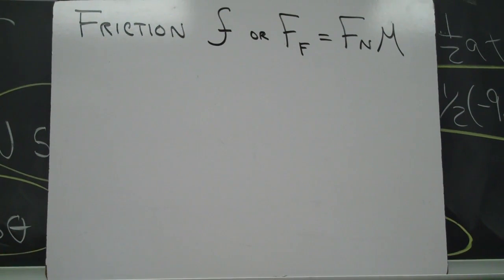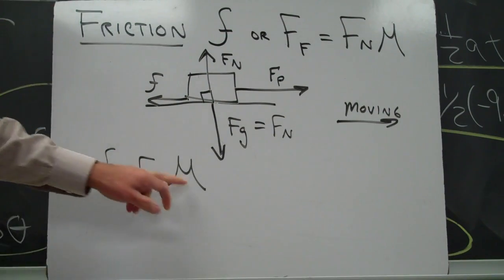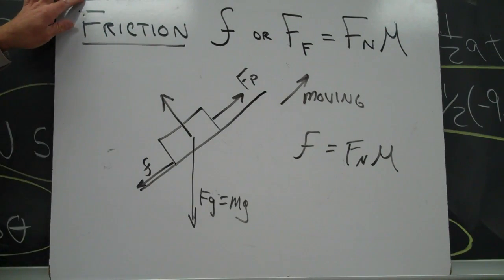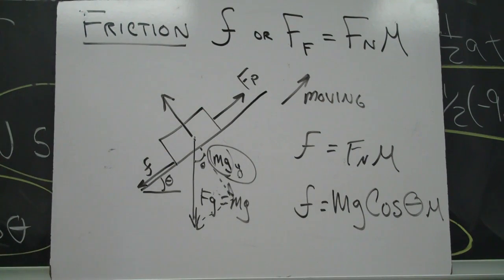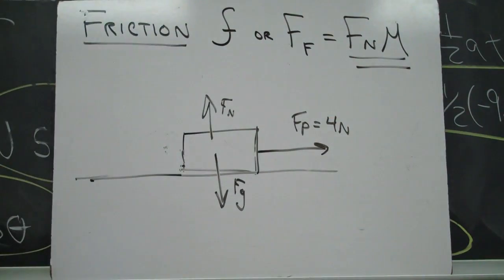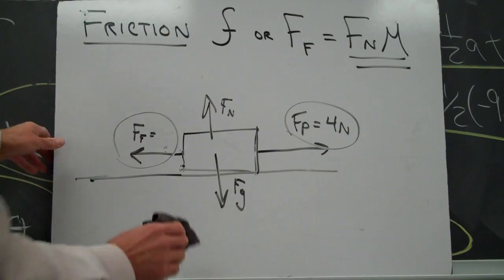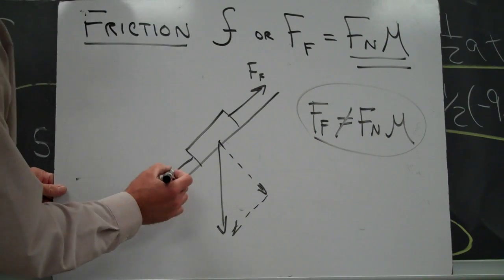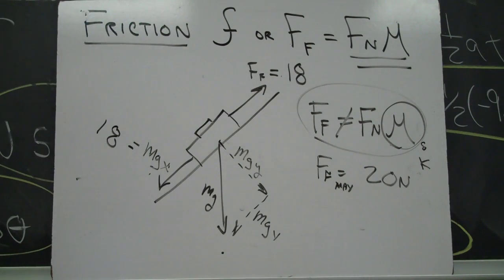Friction Pt 1